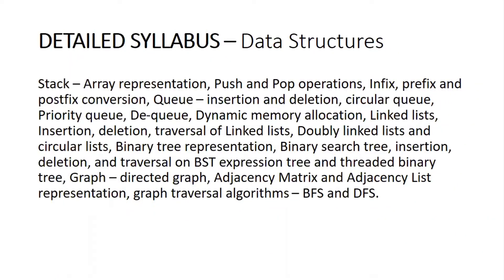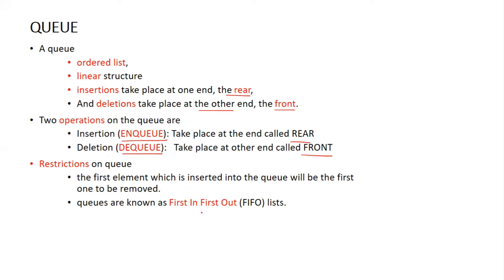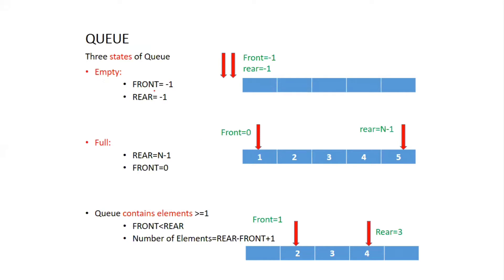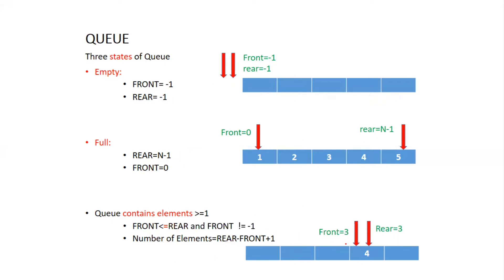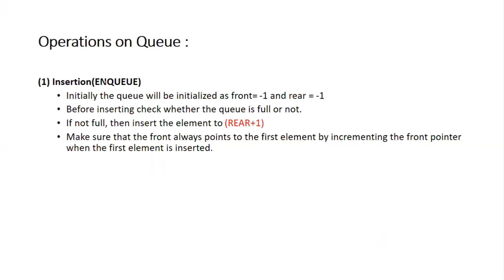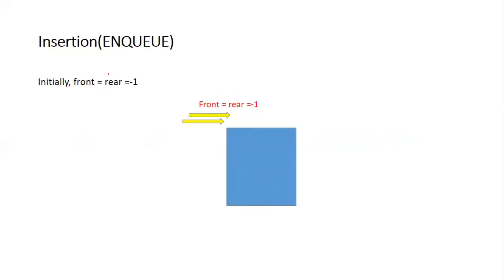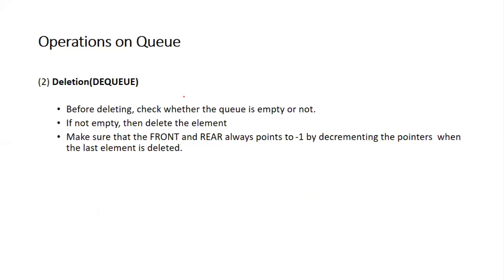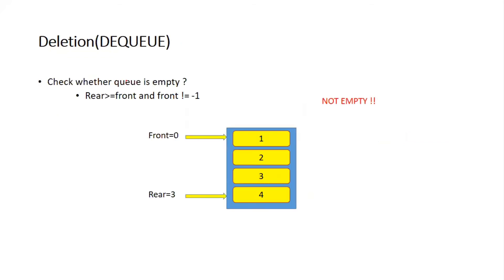Data Structures- Part 2 # Lecturer in Polytechnic | Computer Science Engineering | Kerala PSC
Queue - Insertion and deletion